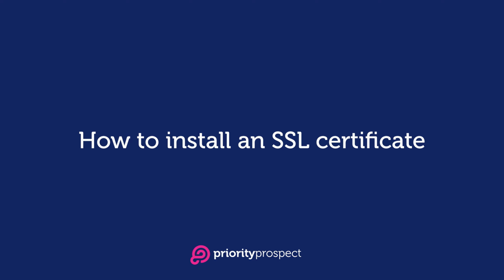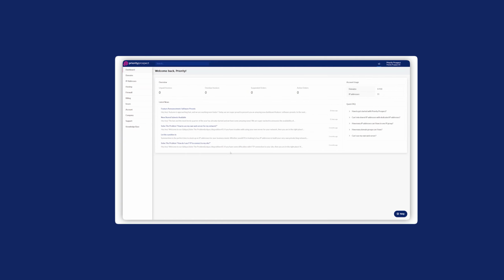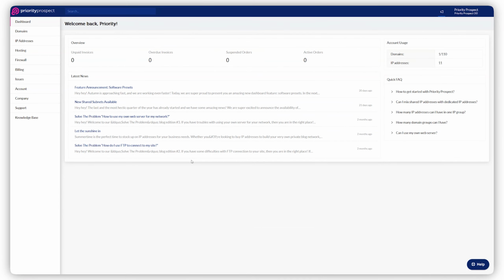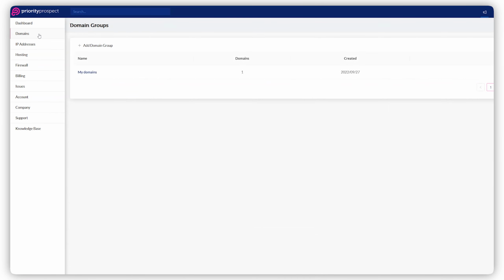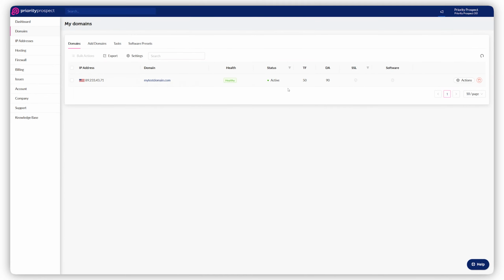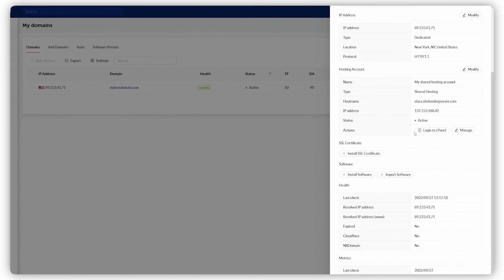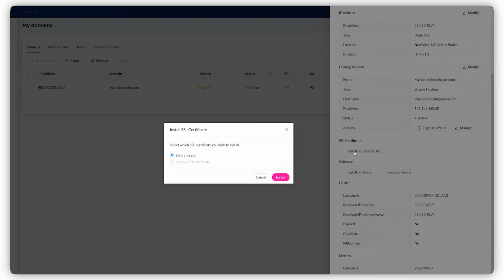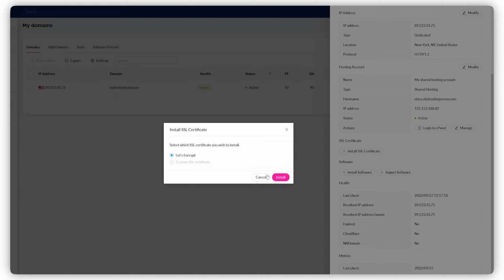How to install an SSL certificate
Welcome to our video tutorials series. In this tutorial, we will show you how to install an SSL certificate.

Login to our panel and then click on “Domains” in the side menu.

Navigate into your domain group and find the domain where you wish to install the SSL certificate.

Under the SSL label, you will see a little gray icon that shows you that your domain does not have the SSL certificate installed.

Click on the Actions button.

Under the SSL certificate section, click on the Install SSL Certificate button.

The Let’s Encrypt certificate provider is already pre-selected, so let’s go with that one and click on the Install button.

Now you can see that the installation status is in the Pending state.

Close the actions window and reload the domain list. You can see that the installation is in progress.  Soon, your SSL certificate will be installed.